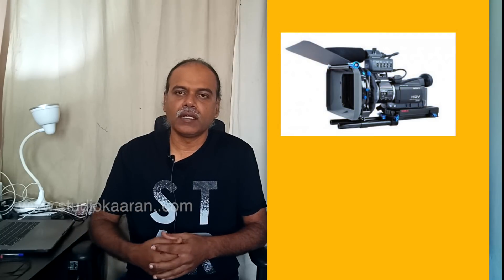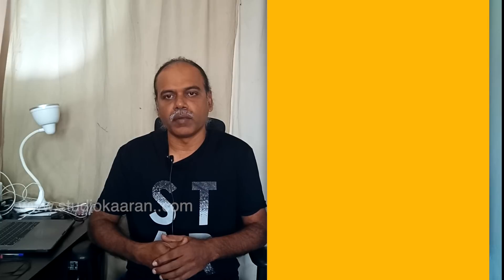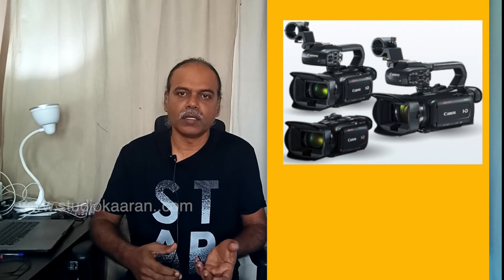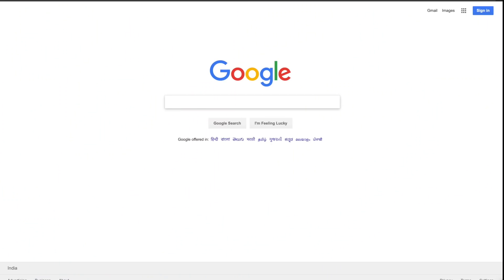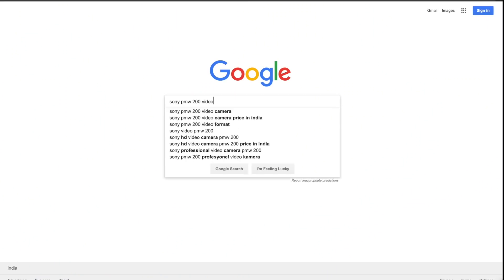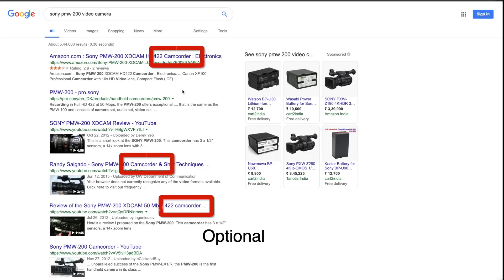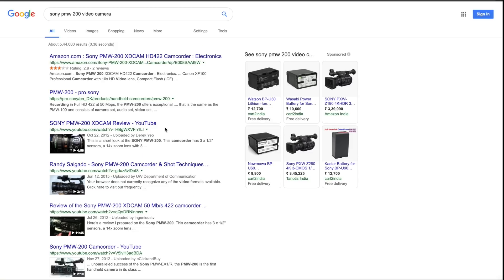Tamil Tutorial_720p vs 1080i HD Explained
This video is about 720p vs 1080i HD Explained
For those of you still wondering about the difference between the two high definition broadcast standards, here is a simple explanation.

About My Online Training & In Classroom Training
I am a professional trainer of Final Cut Pro X, Motion 5

I regularly teach classes in CHENNAI , across INDIA and INTERNATIONAL as well as running online workshops.